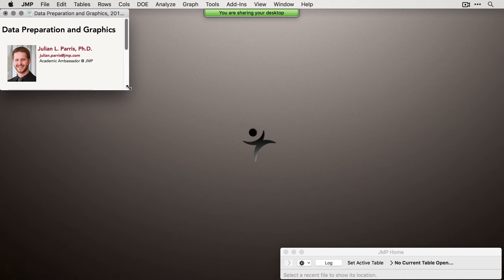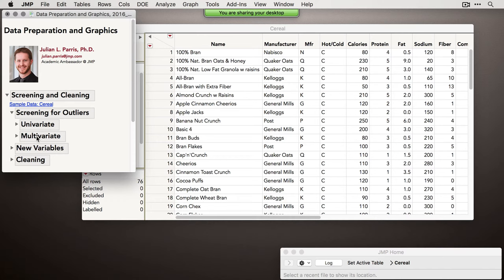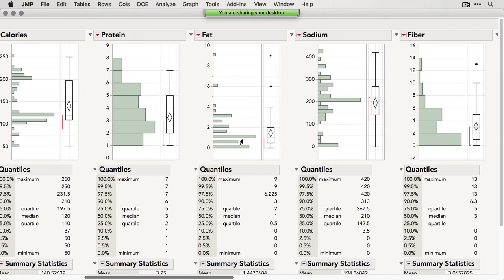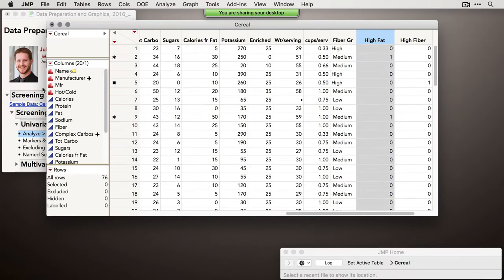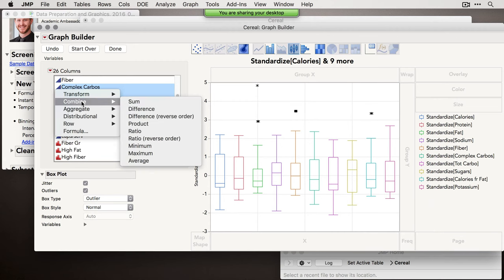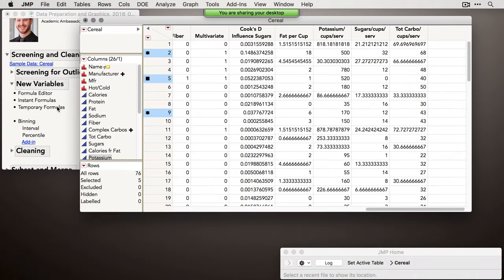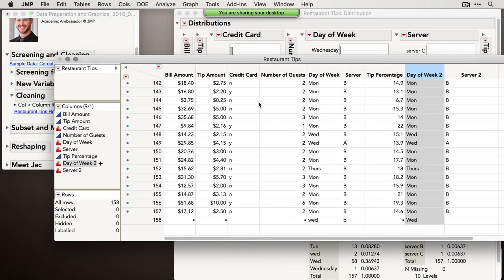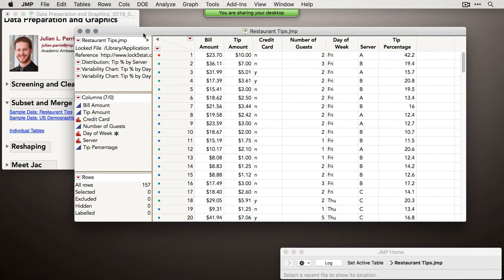Data Preparation in JMP (March 15th 2016)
Screening and cleaning outliers, recoding, restructuring, and tabulating.